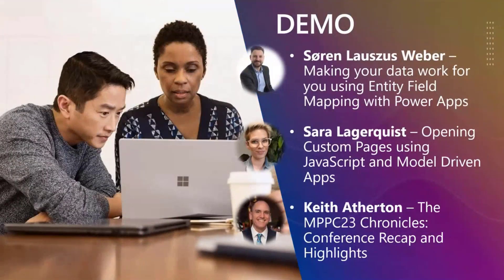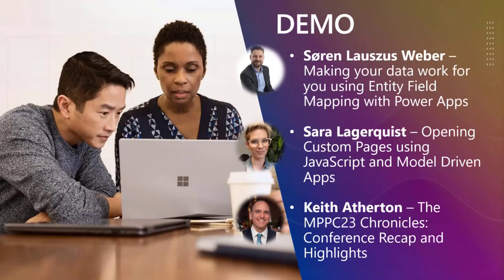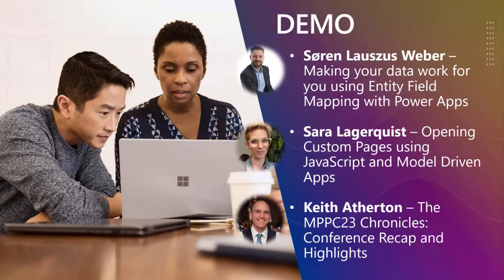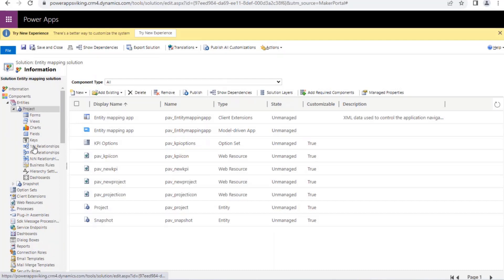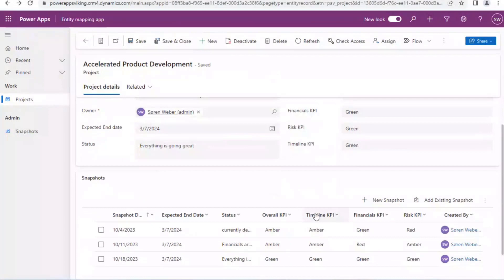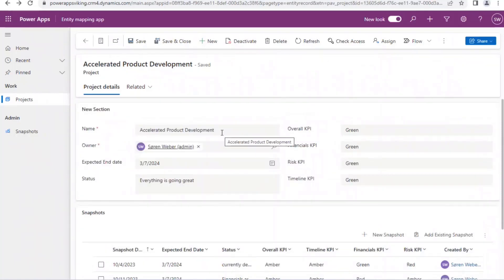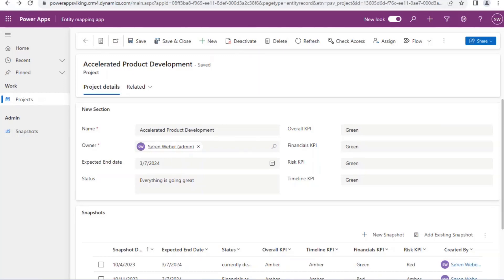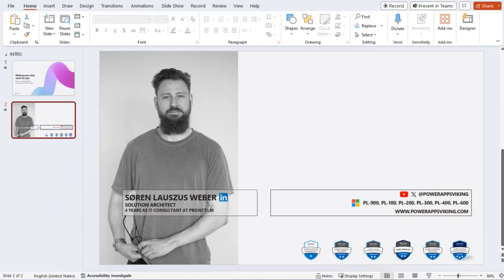Making your data work for you using Entity Field Mapping with Power Apps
📺 In this 8-minute video, Soren shows how you can make your data work for you using Entity Field Mapping with Power Apps.

This demo was taken from the Power Platform Monthly Call on the 18th of October. Join the next call!

✨ Presenter
Søren Lauszus Weber | @powerappsviking